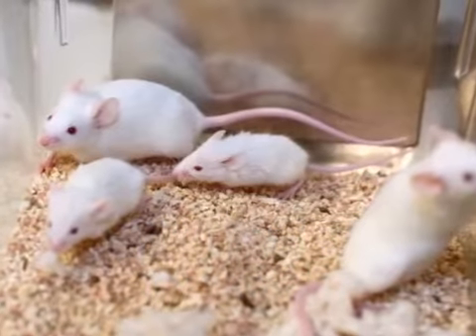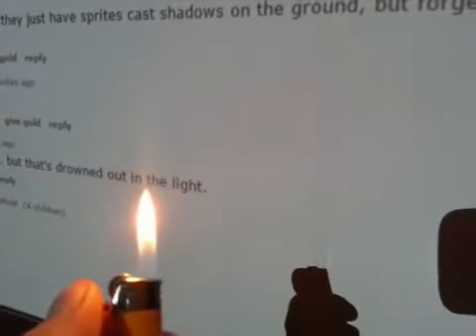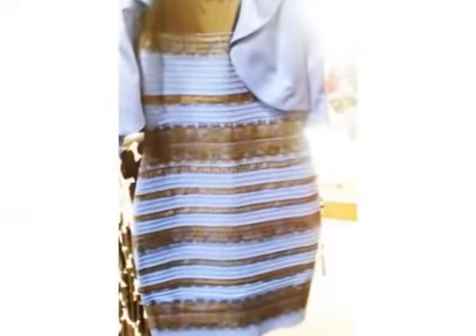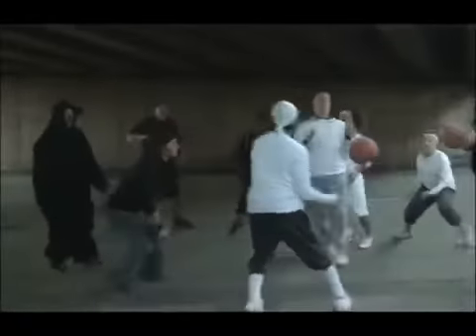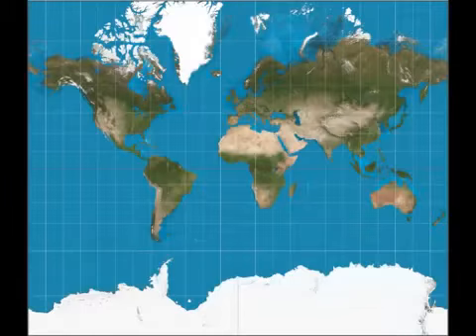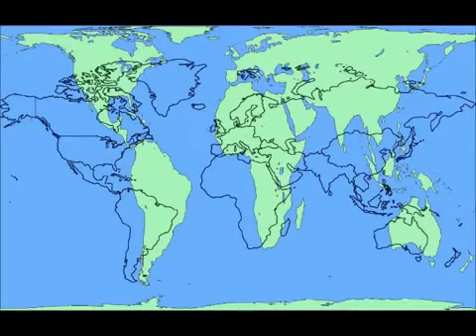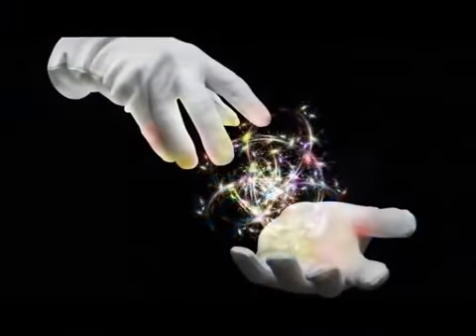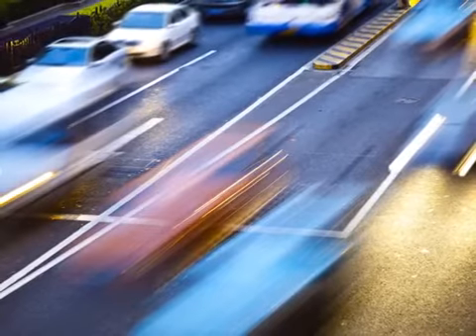Flat Earth Clues Part 12 Real Eyes Mark Sargent ✅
Flat Earth Mini series